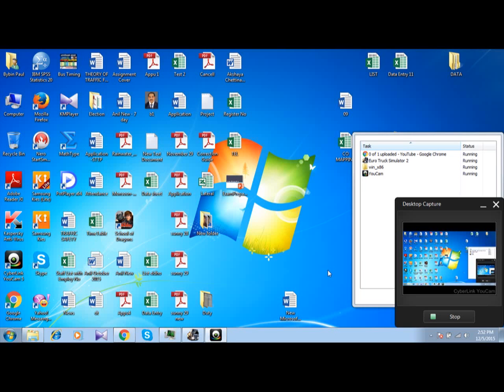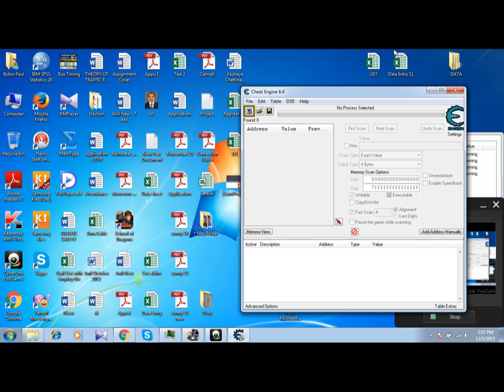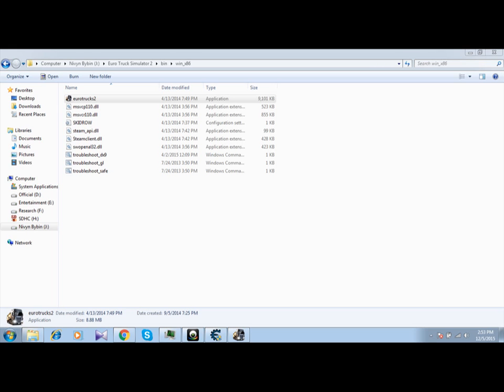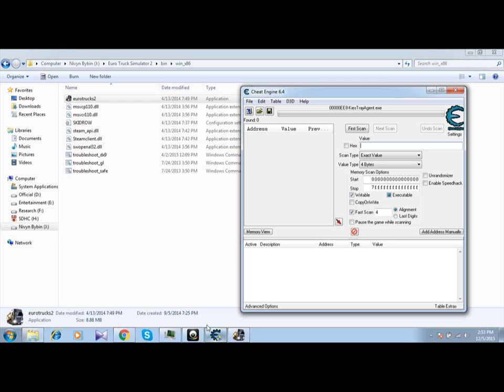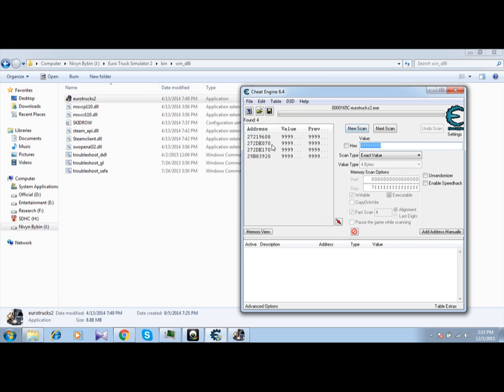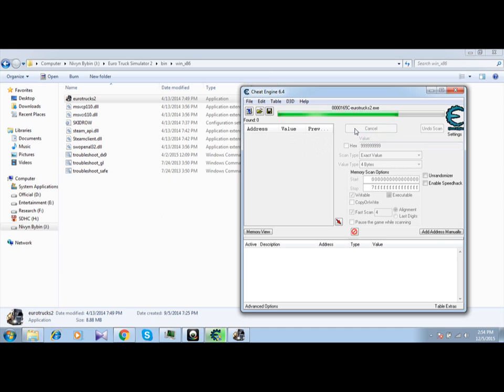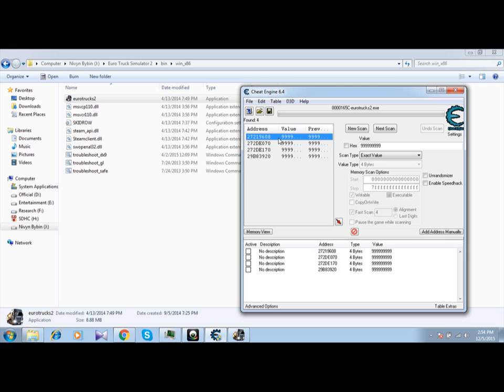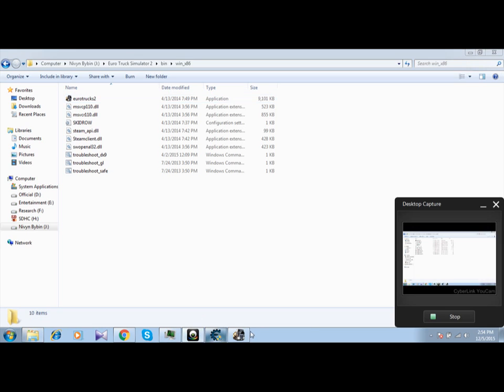Hot key for cheat engine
How to click all the addresses with 2 keys